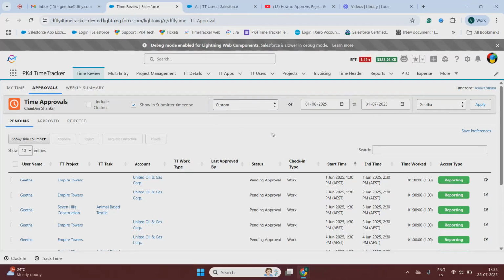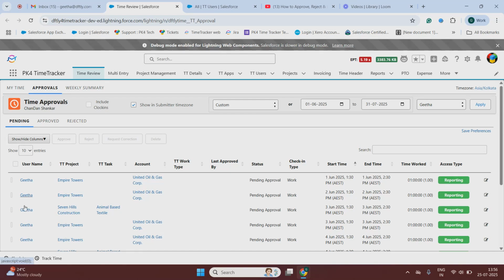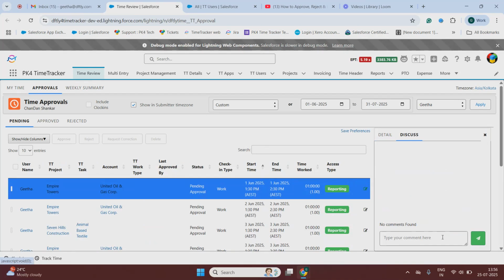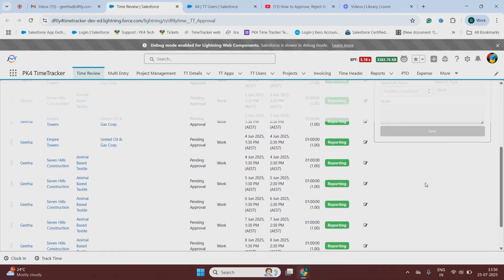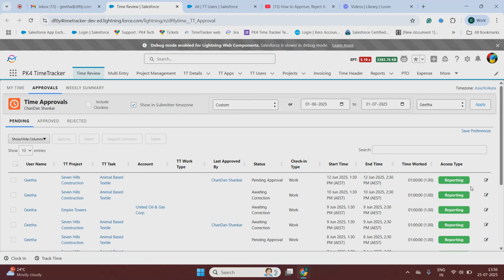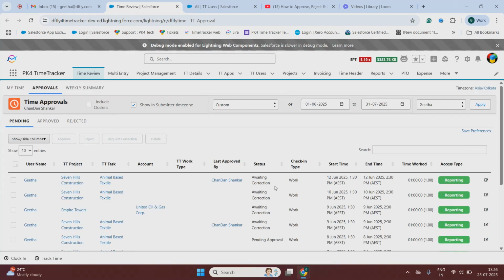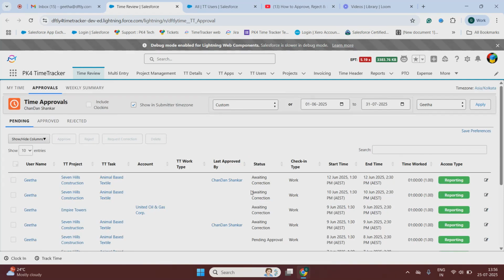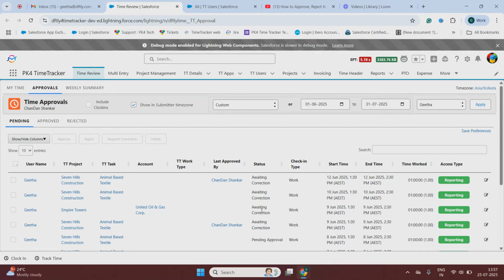How to Use “Awaiting Correction” Status in Salesforce | PK4 TimeTracker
Not sure how to handle time entries that need clarification? In this video, I explain how to use the “Awaiting Correction” status effectively in the PK4 TimeTracker app for Salesforce.

This status is perfect for flagging time entries that require user attention or edits.

 Here's what you’ll learn:

What the "Awaiting Correction" status means

How to add comments using the Discuss tab

How to change the entry status in the Details tab

How this process helps ensure accurate and accountable time tracking

Pro Tip: Use this status any time there’s a question or inconsistency in a user’s time entry—it’s a clear, traceable way to prompt corrections without rejecting outright.

Try the PK4 TimeTracker on Salesforce AppExchange:
Keep your time approval workflows clean and effective.